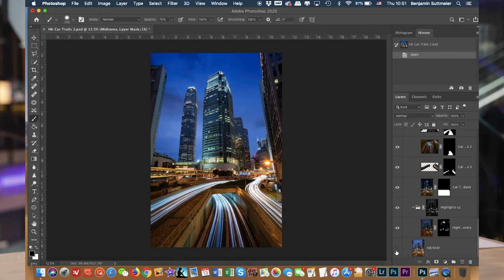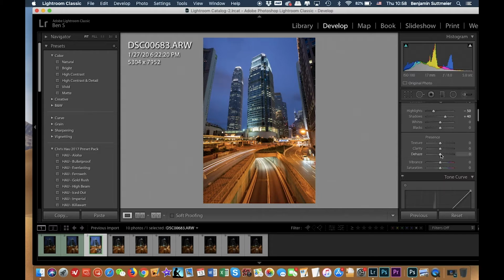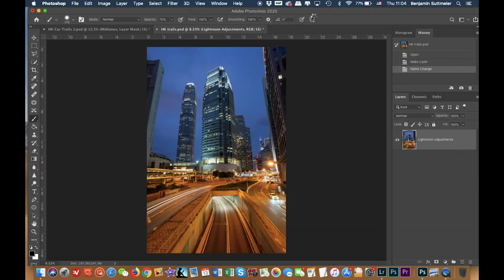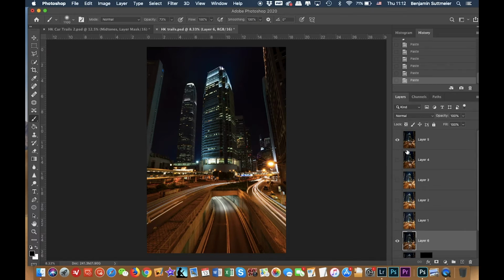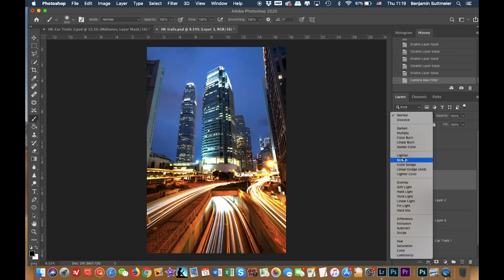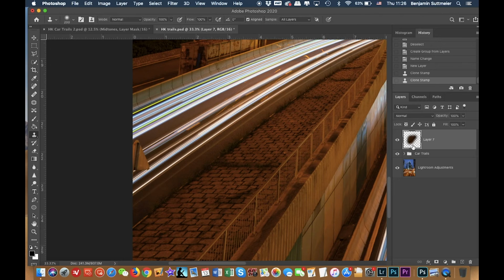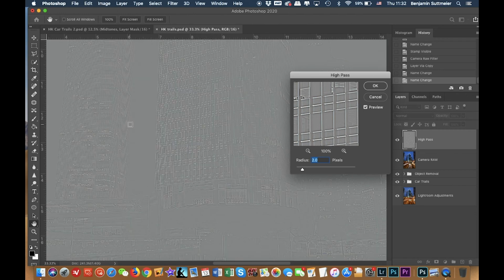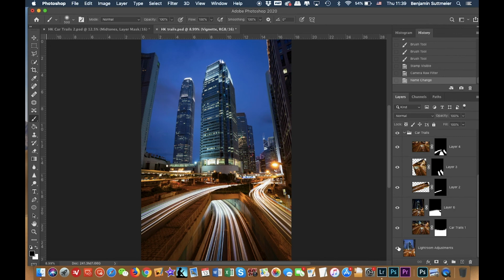How I Edited This Photo of Car Trails in Hong Kong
In this video, I'll take you through my editing workflow in Lightroom and Photoshop for this shot of car trails in Hong Kong. You can use similar techniques to blend and stack car trail layers into a base photo taken at blue hour or golden hour.

If you'd like to find out exactly how I shot this photo, please check out this article I wrote for Tech360.tv

And if this edit seemed too complex, please check out my editing course. We start with simpler edits and work our way up to more complex ones